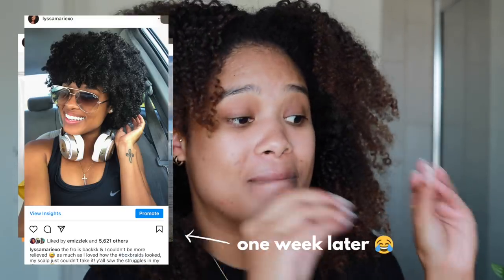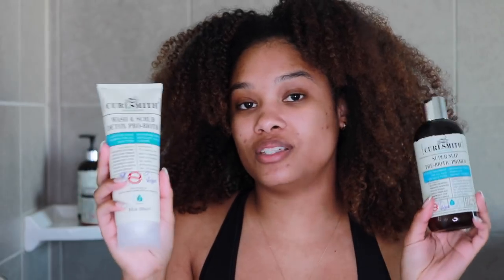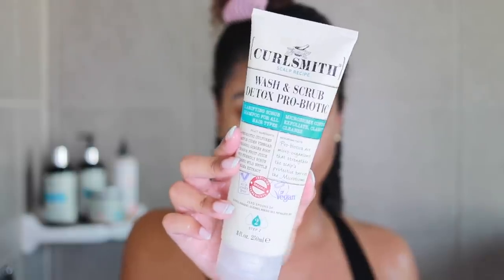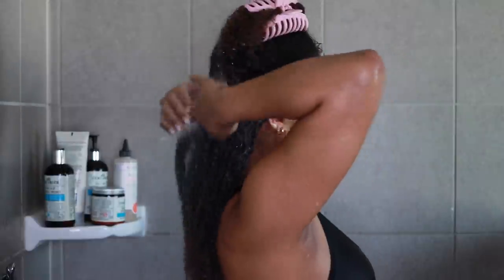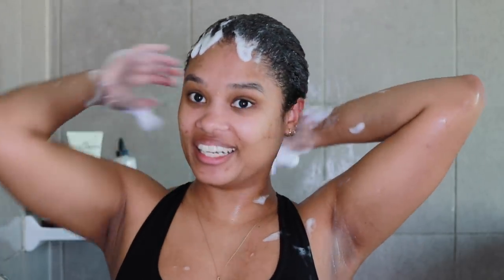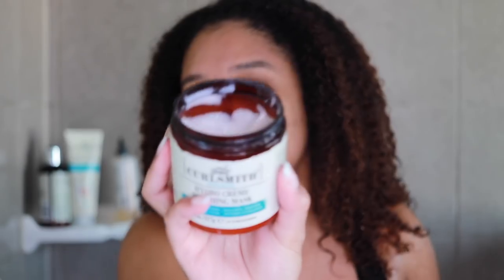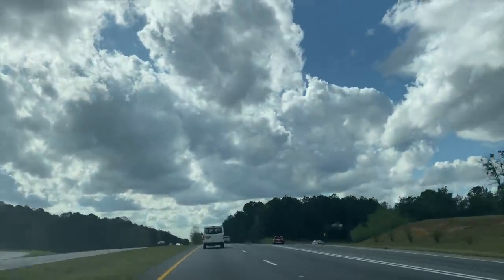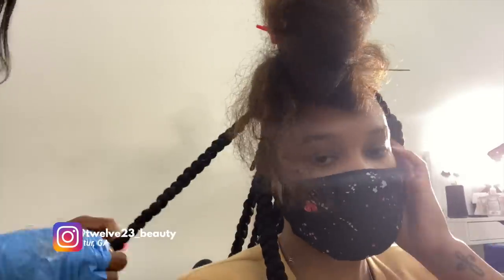prepping my hair and scalp for knotless braids + blow drying my hair for the first time!!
This is my first protective style in a MINUTE. I'm taking ALL the precautions to ensure to keep my scalp and hair happy and healthy throughout this process. We're also BLOW DRYING MY HAIR FOR THE FIRST TIME?! Ahhhh! Get into it. Hope you enjoy, xo

curlsmith scalp detox system
dp hue apple cider vinegar rinse
curlsmith hydro creme soothing mask
felicia leatherwood detangling brush
dyson hair dryer